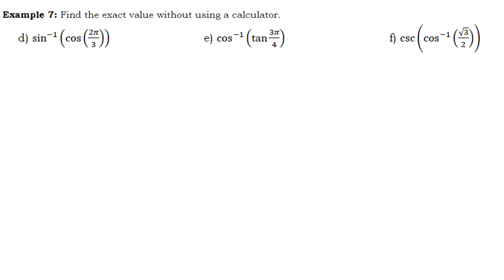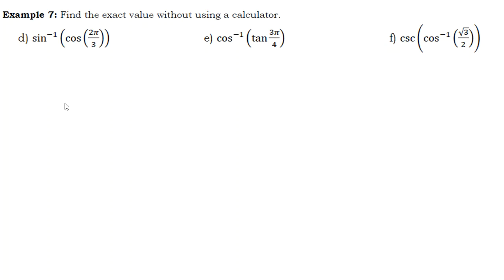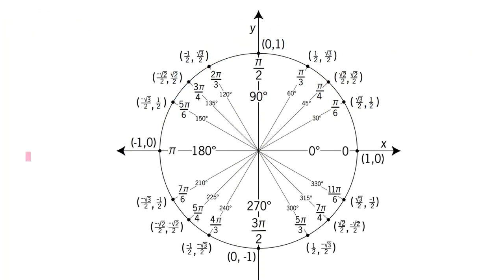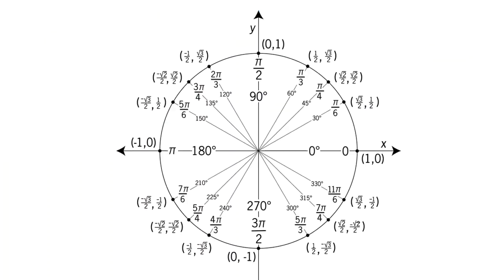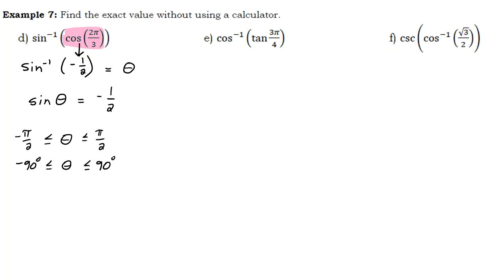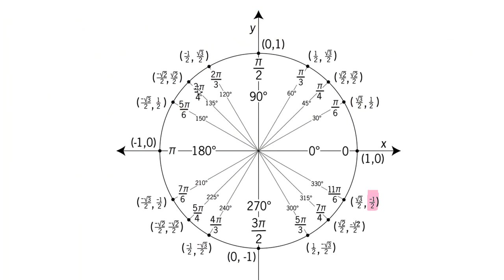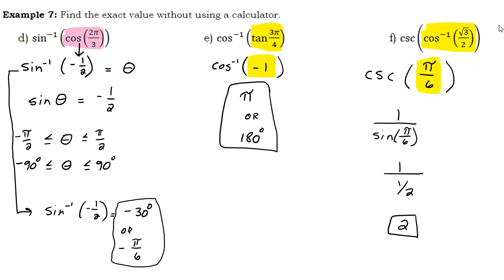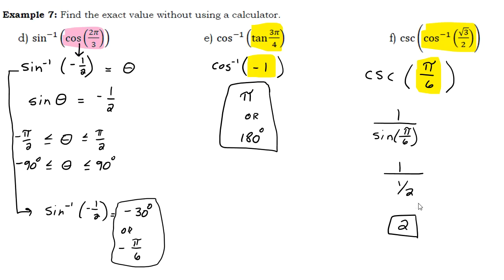Find the Inverse Sine (sin) of the Cosine (cos) of An Angle With Special Triangles and Unit Circle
This video contains three examples of finding the value of a composite function involving a trig function and an inverse trig function. All the examples utilize angles from special triangles in the unit circle.